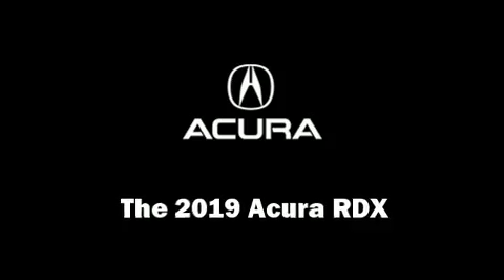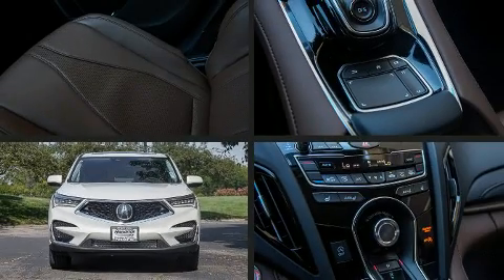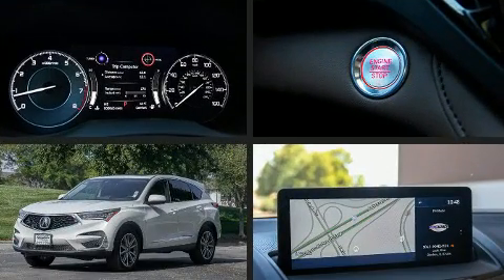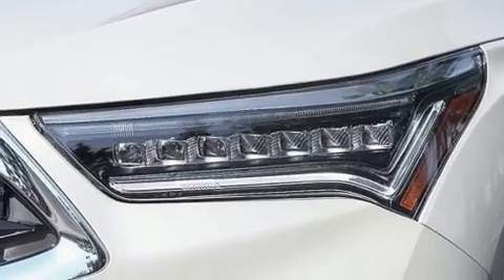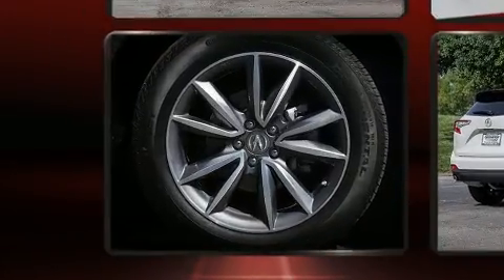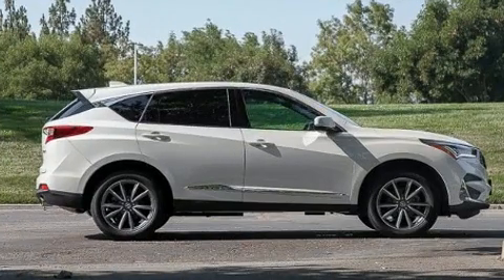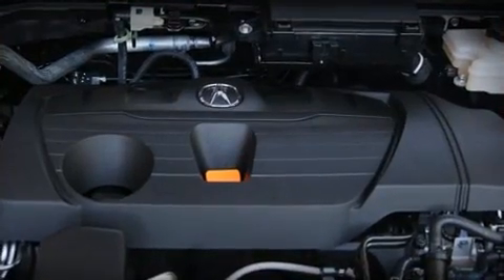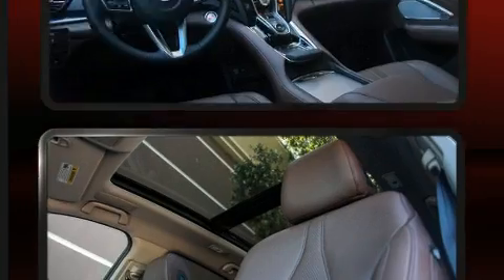2019 Acura RDX with Technology Package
Get excited about the 2019 Acura RDX. It features an automatic transmission, front-wheel drive, and a 2 liter 4 cylinder engine. A turbocharger is also included as an economical means of increasing performance. It includes leather upholstery, delay-off headlights, power front seats, an outside temperature display, heated seats, tilt steering wheel, lane departure warning, and much more. For drivers who enjoy the natural environment, a power moon roof allows an infusion of fresh air. Audio features include an AM/FM radio, and 12 speakers, providing excellent sound throughout the cabin. Acura ensures the safety and security of its passengers with equipment such as: head curtain airbags, front side impact airbags, traction control, brake assist, a panic alarm, an emergency communication system, and 4 wheel disc brakes with ABS. Electronic stability control ensures solid grip atop the road surface, no matter how challenging the driving conditions. We pride ourselves in the quality that we offer on all of our vehicles. Stop by our dealership or give us a call for more information.